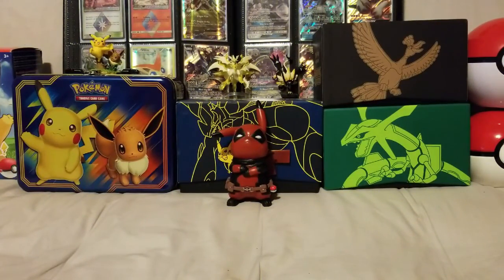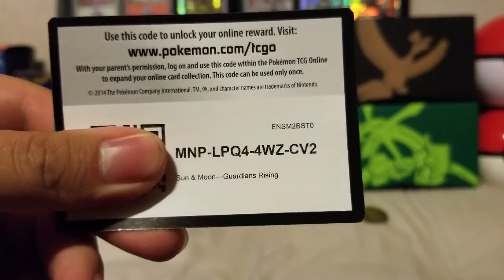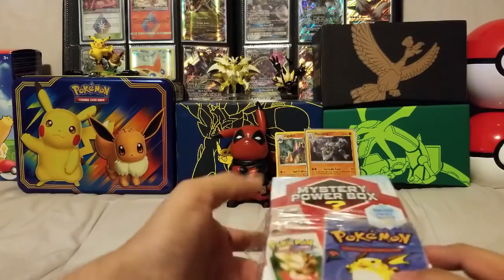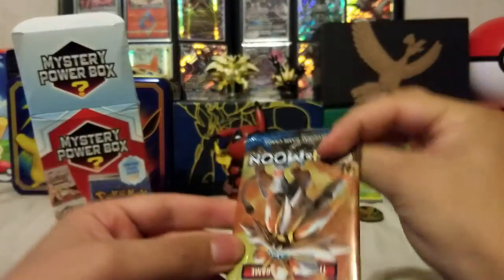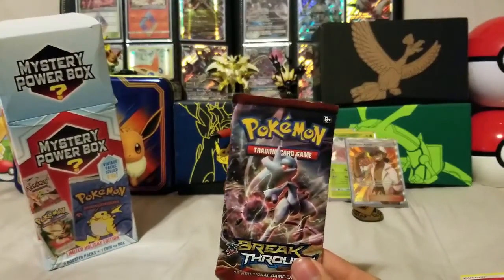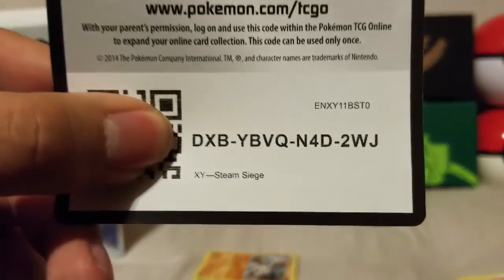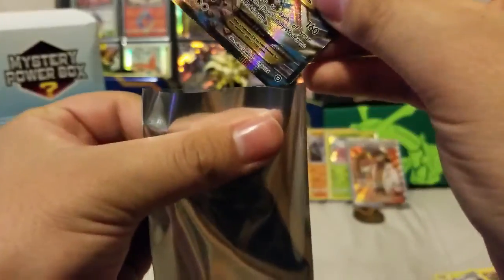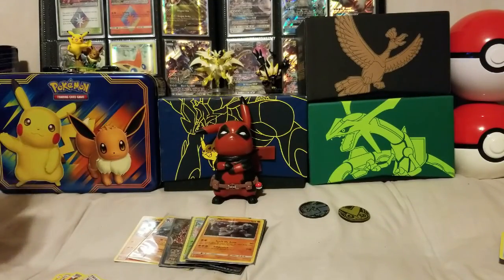IS THAT WHAT I THINK IT IS???????????? Mystery Power Box Opening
Yep, I found it, the Mystery Power Box, what secrets will it contain? I guess we'll find out right now!!

Song: Adventure